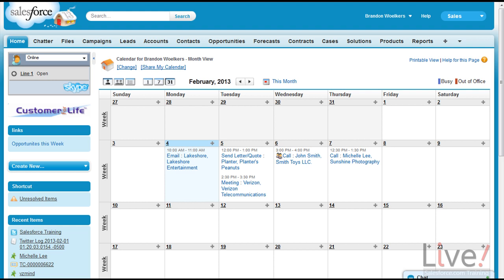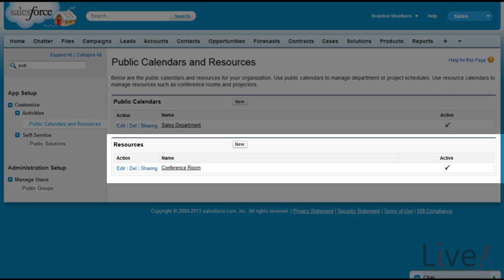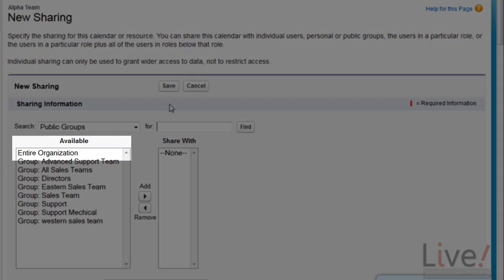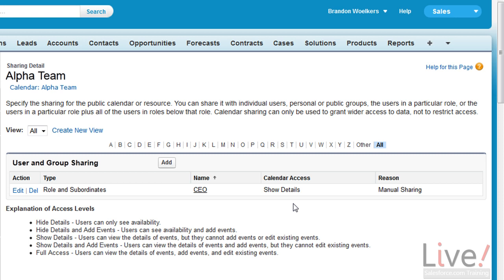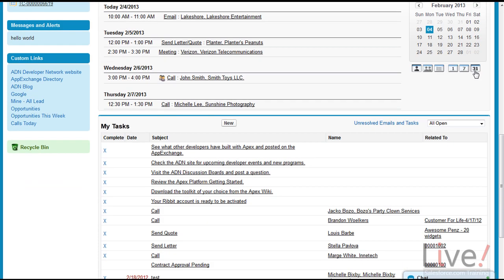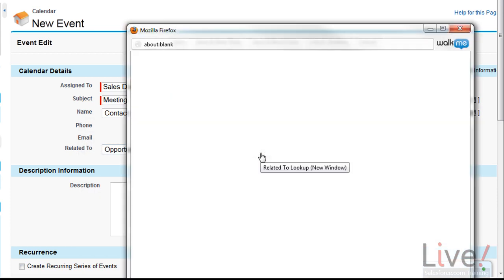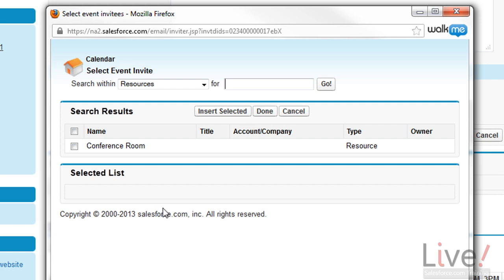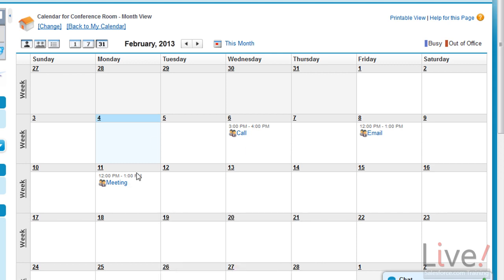Creating Public and Resource Calendars in Salesforce.com